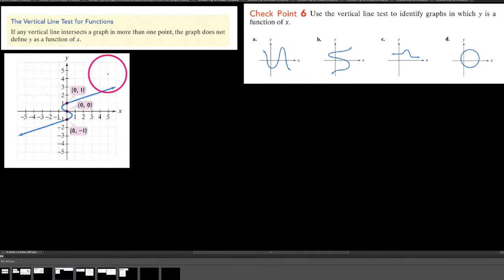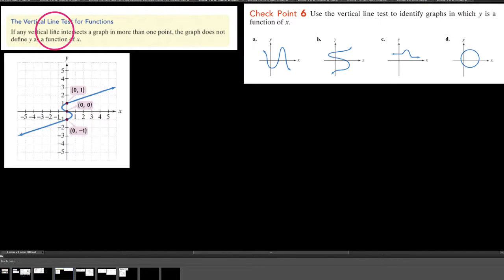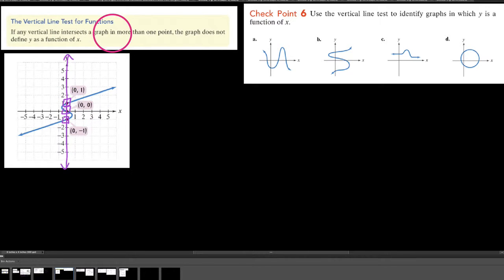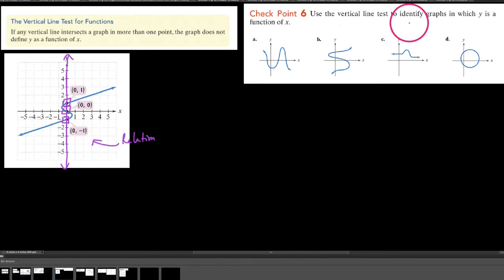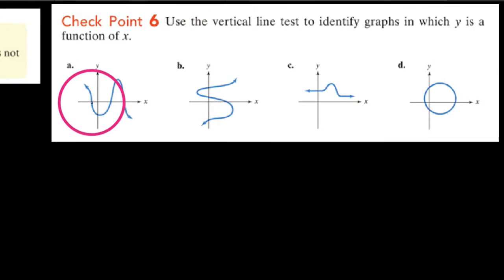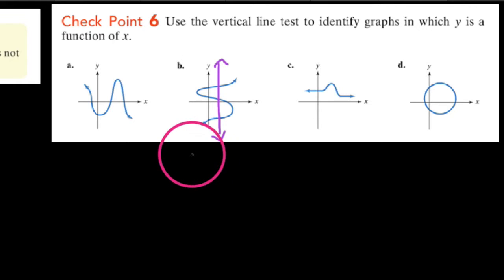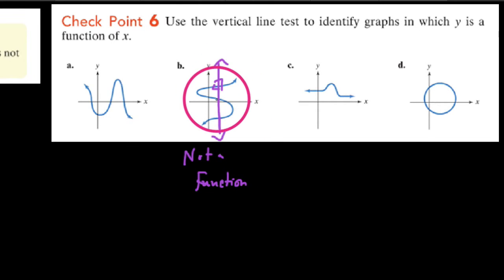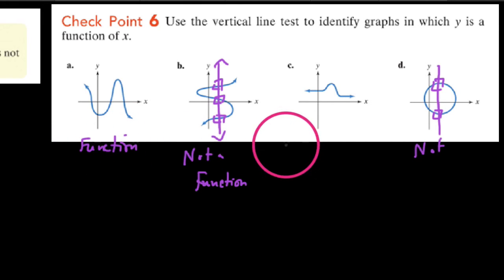Alg 3 , 2.1.5 , The Vertical Line Test